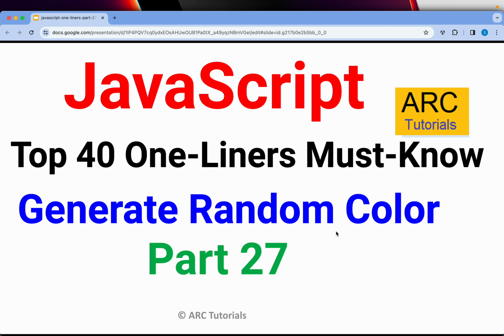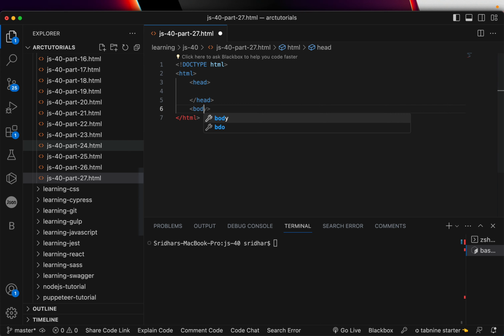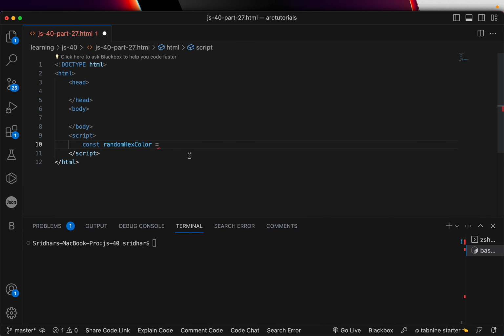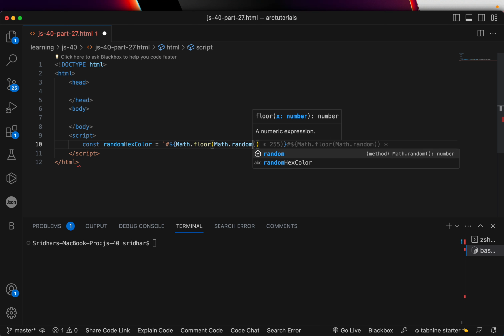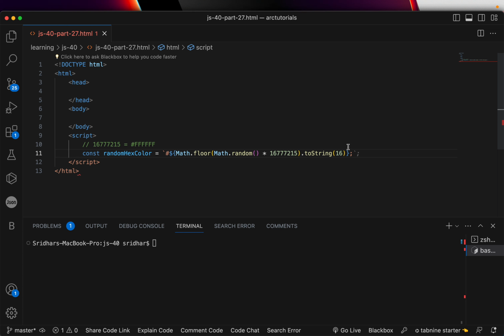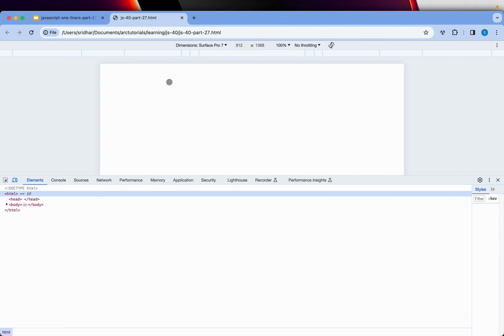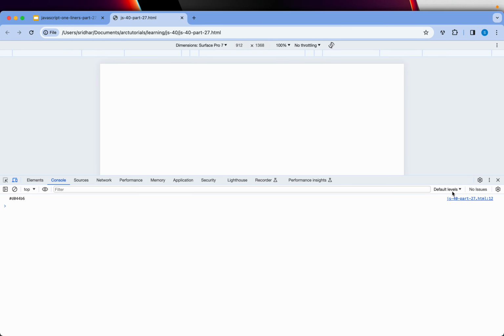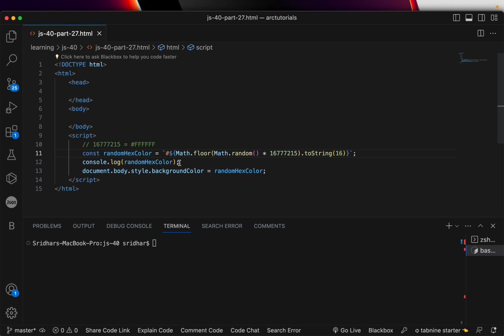Top 40 Javascript One Liners | Generate Random Hex Color | Javascript Tutorial | Part 27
Top 40 Javascript One Liners, part 26, javascript one liners, javascript generate random hex color, javascript mastery.